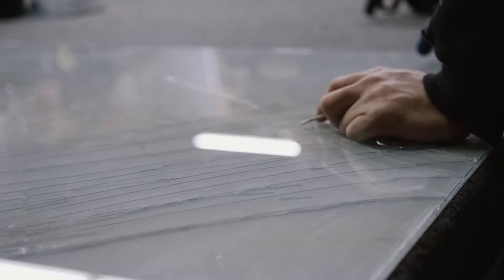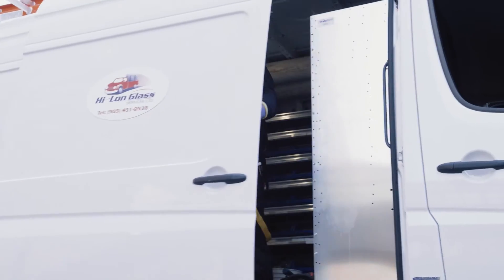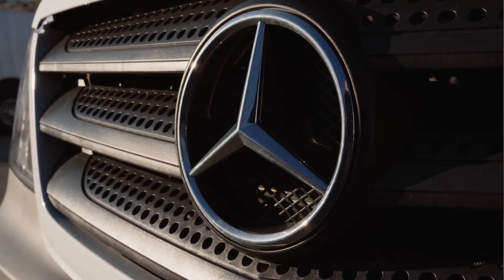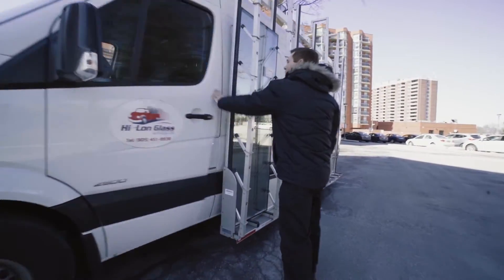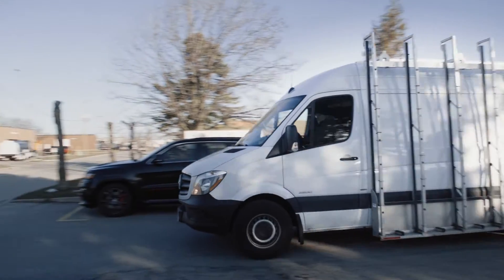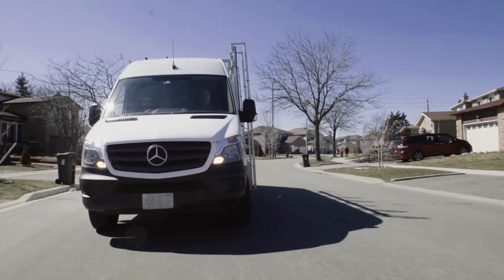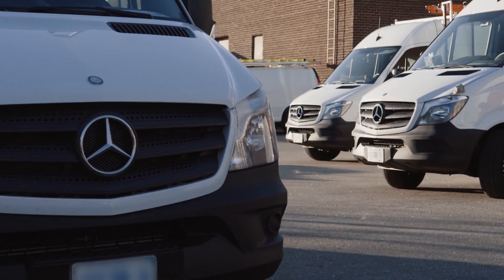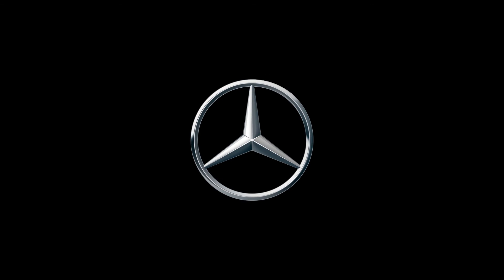Stocking tools to glass in Hi-Lon's fleet of Sprinters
Whether home, condo, office, or warehouse, Hi-Lon Glass has been repairing and replacing all manner of windows and doors throughout the Greater Toronto Area (GTA) for 46 years. Requiring a myriad of tools, parts, and materials, President Steven Pilon relies on a fleet of fully equipped Mercedes-Benz Sprinter cargo vans to get the job done efficiently and safely.